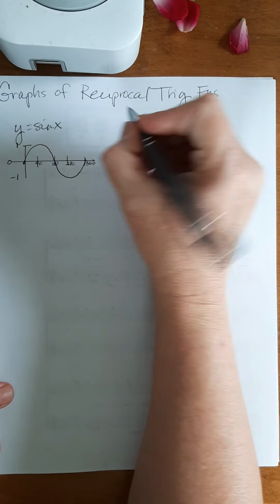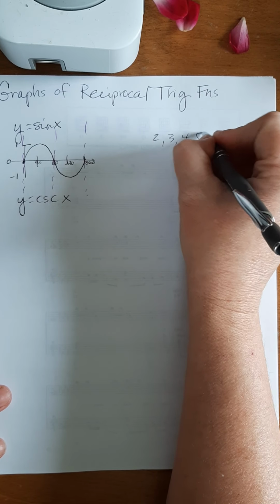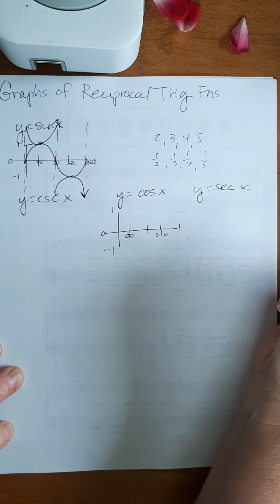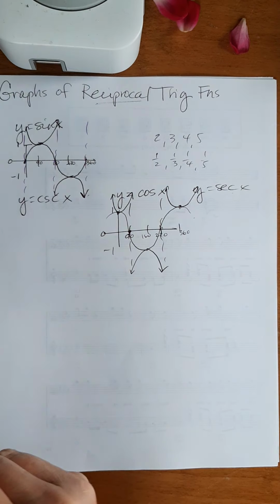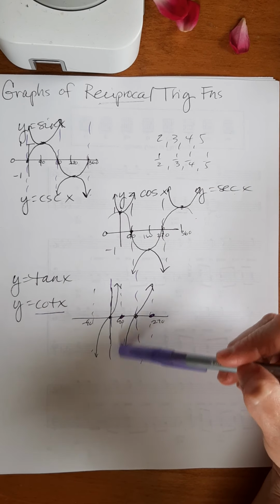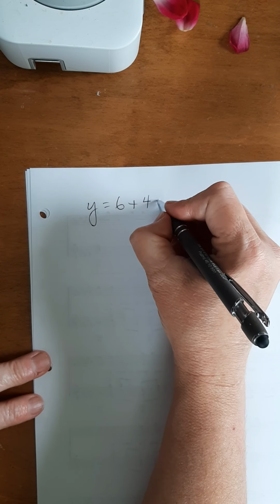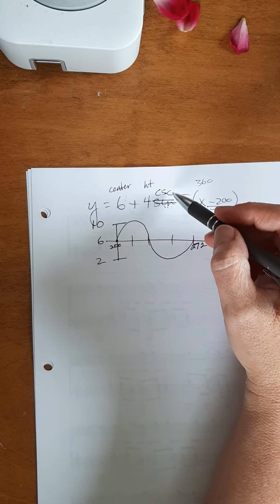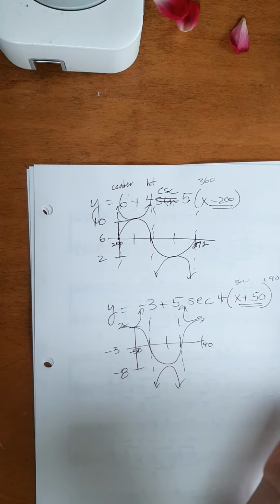Reciprocal trig graphs